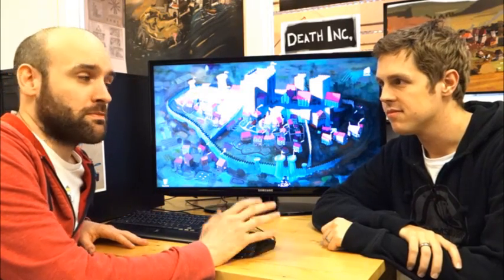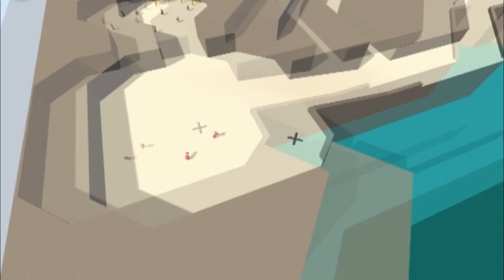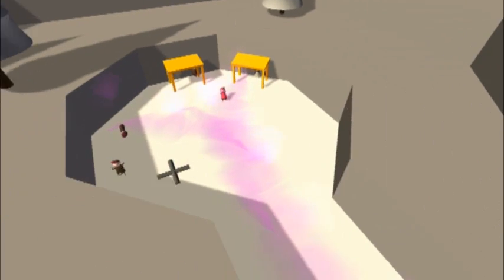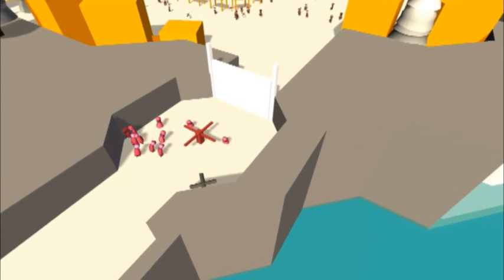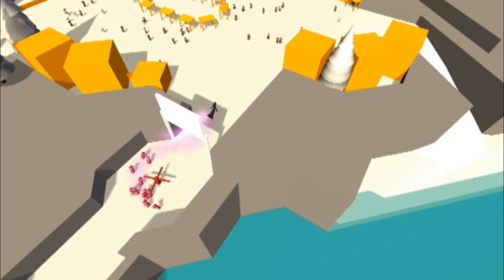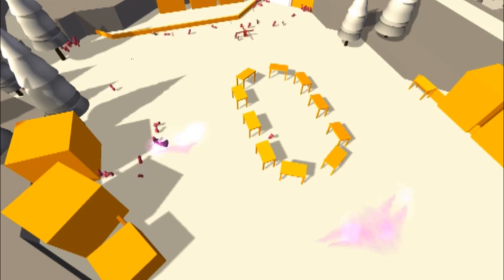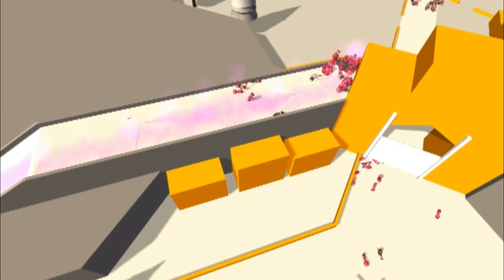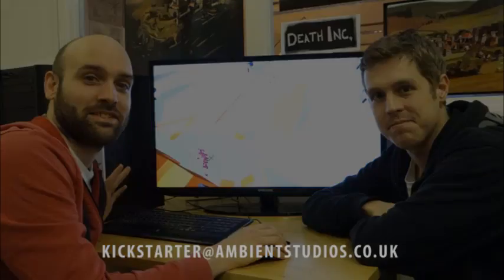Death Inc. Kickstarter Gameplay Walkthrough 1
Mike (Design Lead) and Daniel (Creative Director) take us through a whitebox level and explain some of the game's initial mechanics. There's pestilence, there's drowning, there's panic. It's a lot of fun.